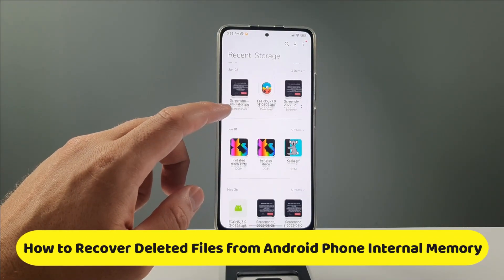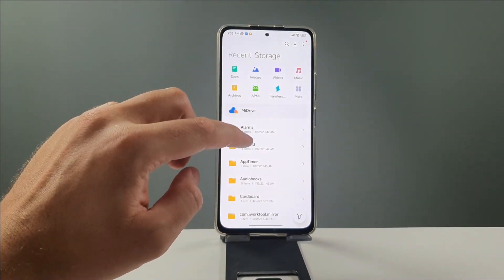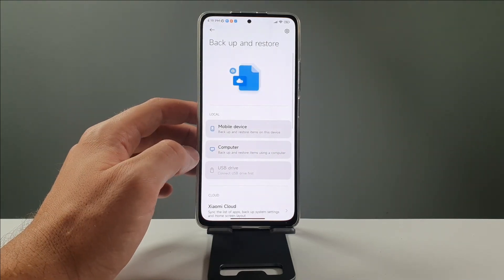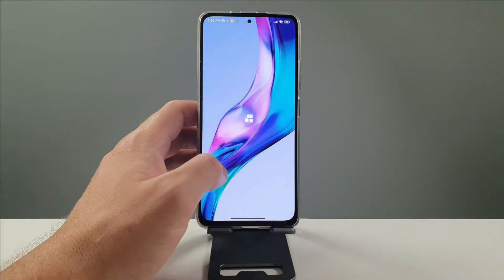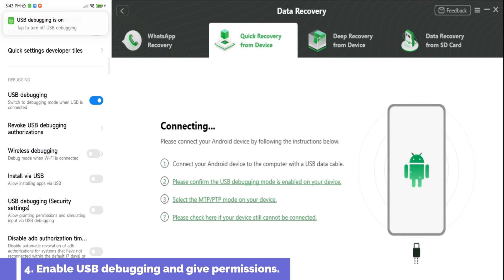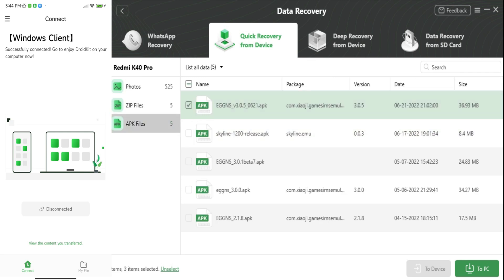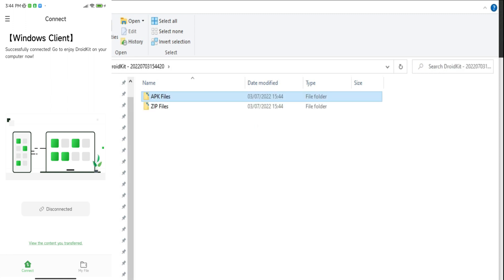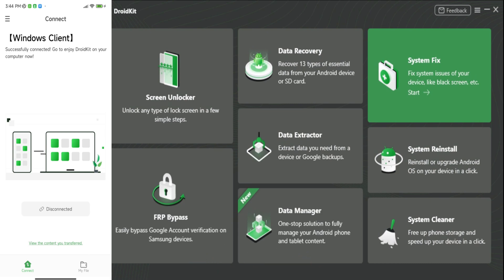[2 Ways] How to Recover Deleted Files from Android Phone Internal Memory 2022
You may lose some important files on your Android phone for some reason. In this video, we'll show you 2 ways to recover deleted files from Android phone internal memory.

Are you looking for a way to recover deleted files from your Android phone’s internal memory? If you are being faced with the issue, please check the video to get 2 efficient tips!
00:00 Intro
00:35 Tip 1. Recover deleted files from Android internal storage with Google backup
01:10 Tip 2. Recover deleted files from Android internal storage without backup